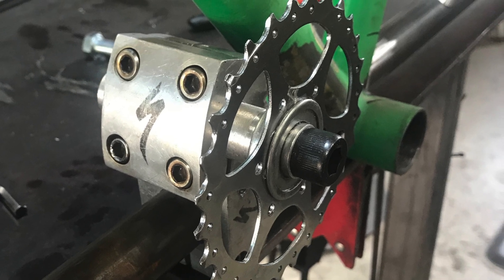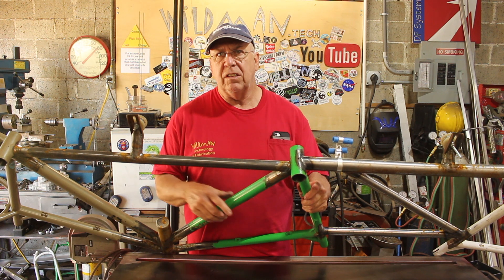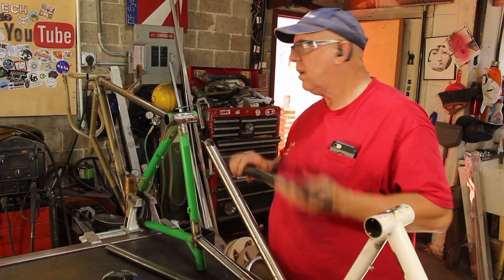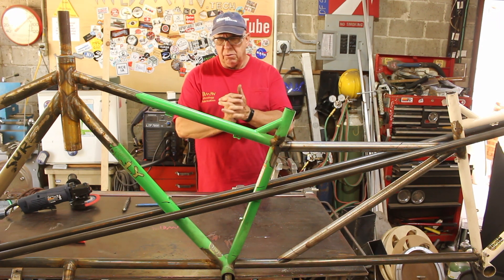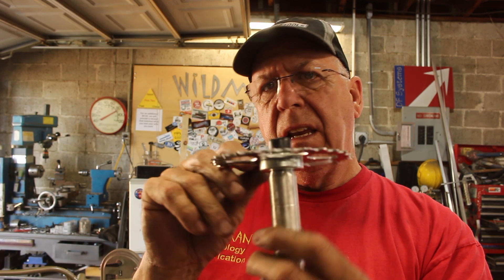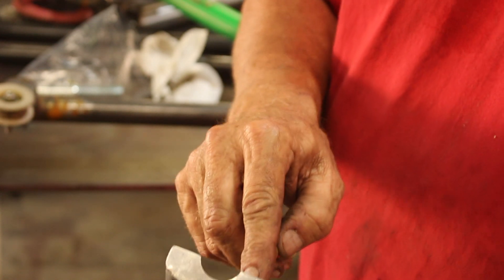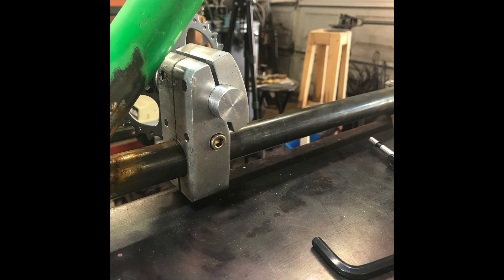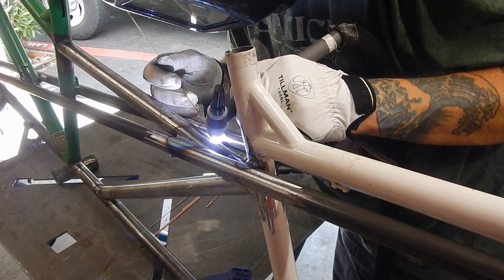Triplet Fatbike Update - Frame Mods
After several shakedown cruises, the triplet fatbike has come back for some frame mods and to rework the center stoker chain reversing scheme. If that is a mystery to you, check out the earlier videos of the project

We want to thank Ryan at Octic Industries for his contribution of the welding to this project.